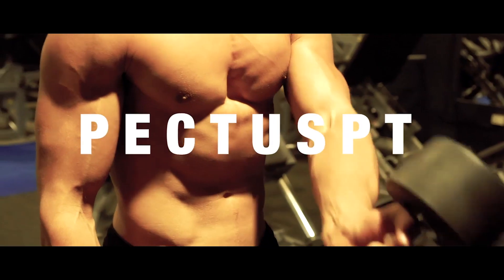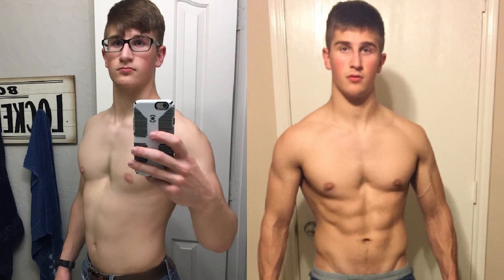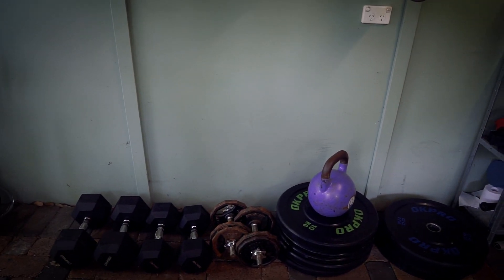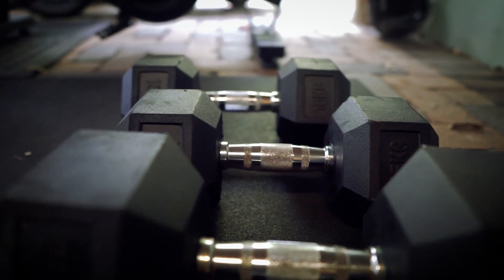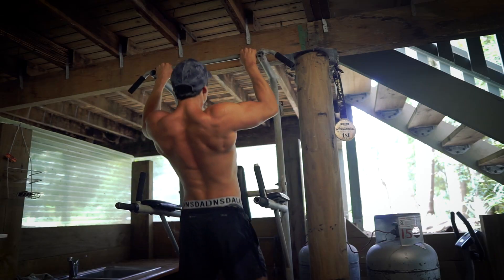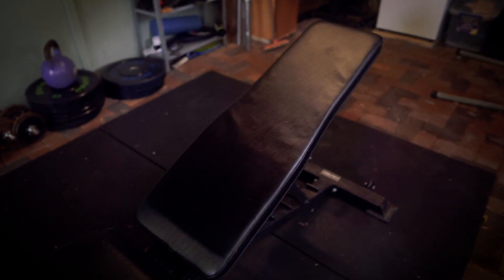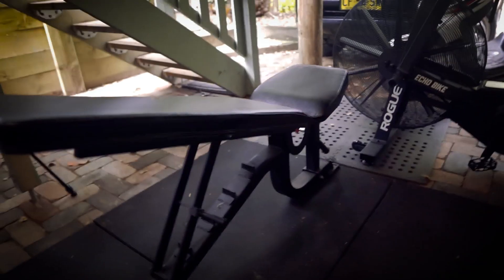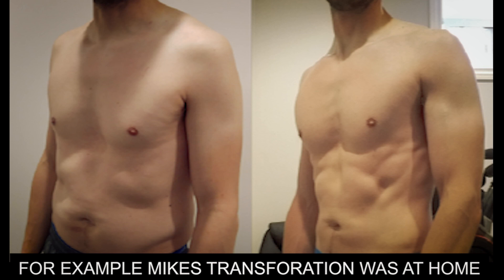Equipment You Need to Fix Pectus From HOME With Bodybuilding